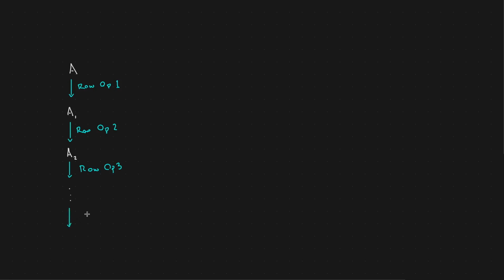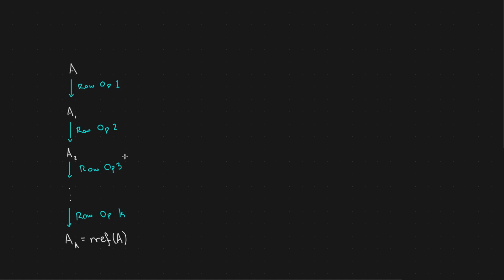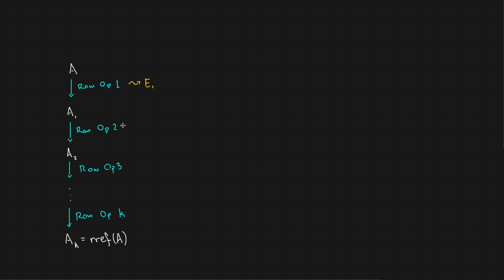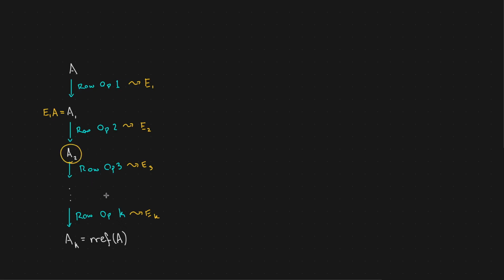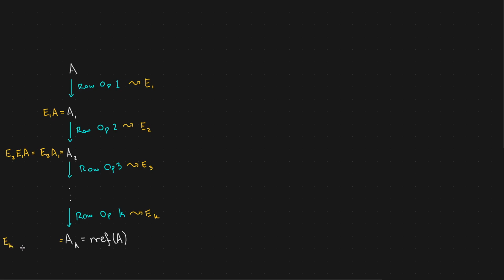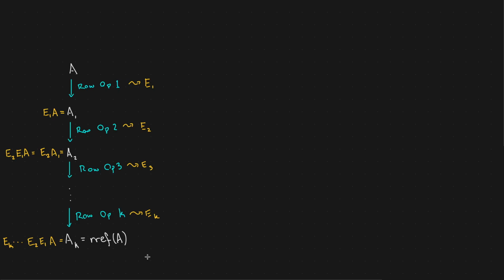4.8 Multiplying Multiple Elementary Matrices